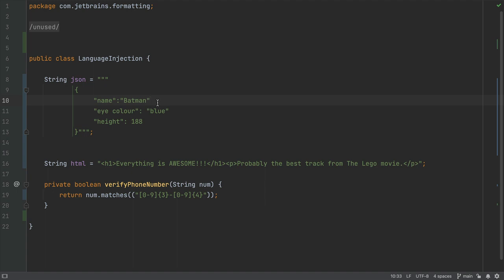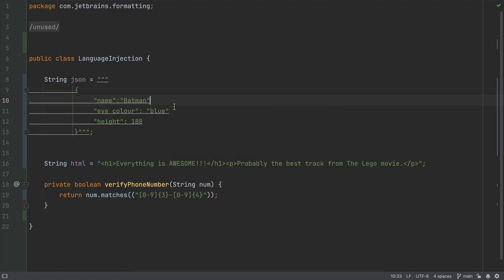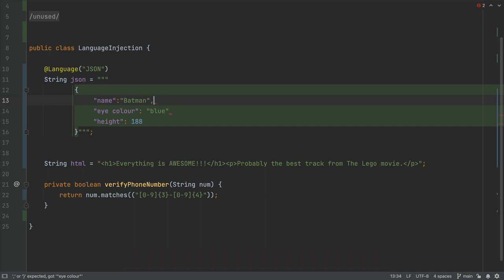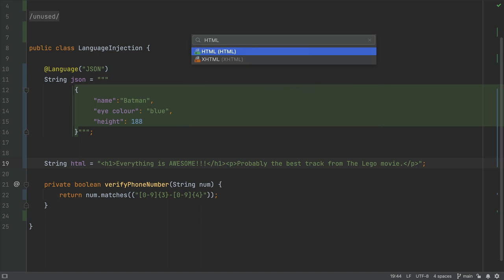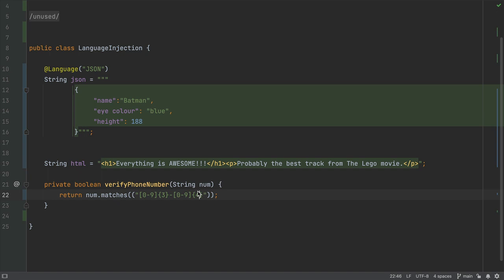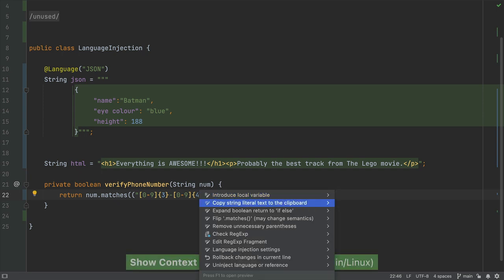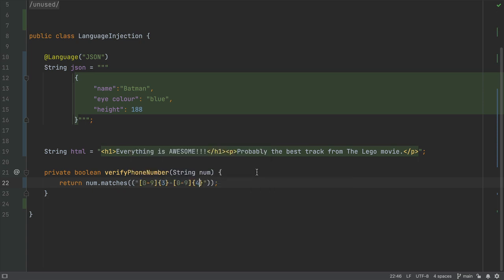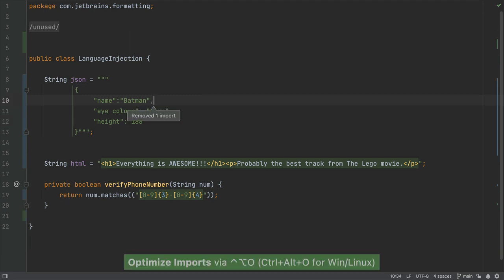IntelliJ IDEA Pro Tips: Inject Language or Reference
Injecting a language or expression into our code makes it easier to read and gives us additional access to tools such as syntax, highlighting and checking. Option +Enter on Mac or Alt+Enter on Windows and select Uninject language or reference.